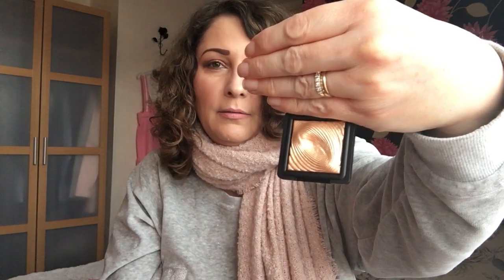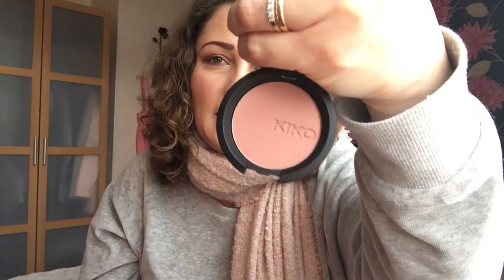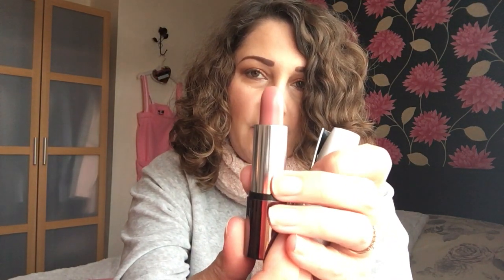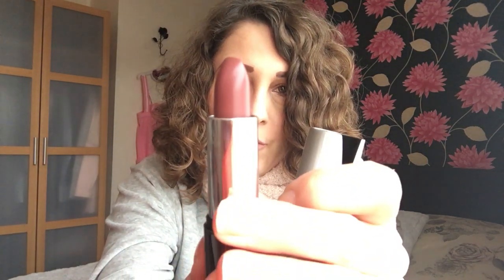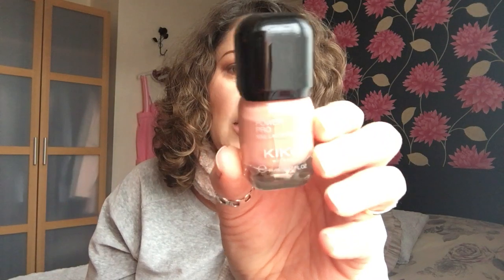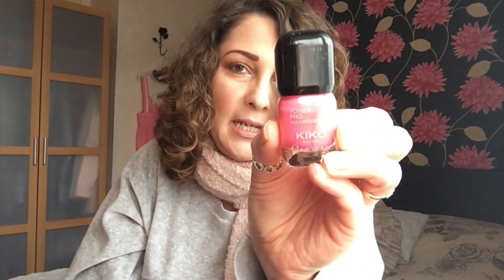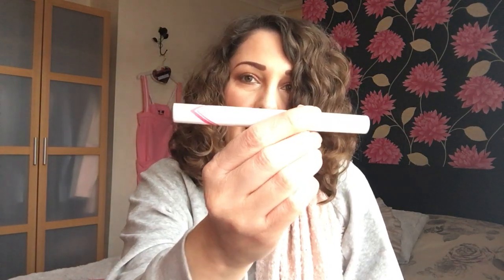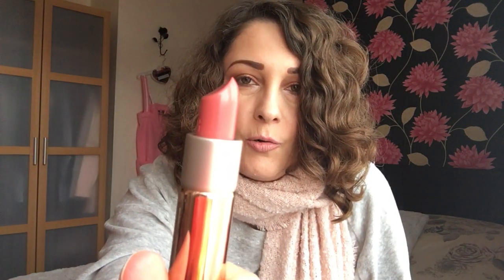KIKO Makeup Haul | Feb 2016